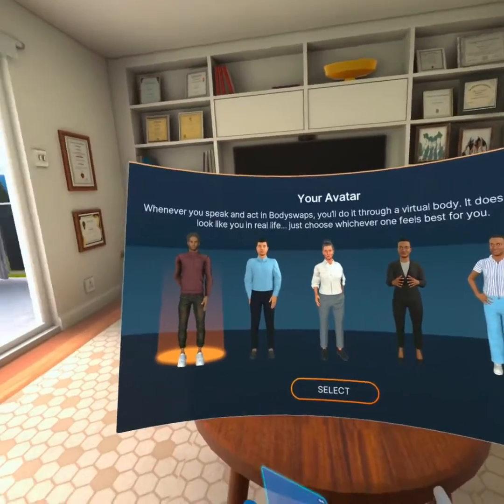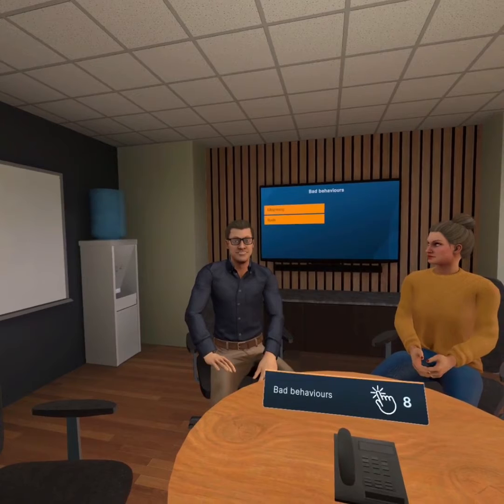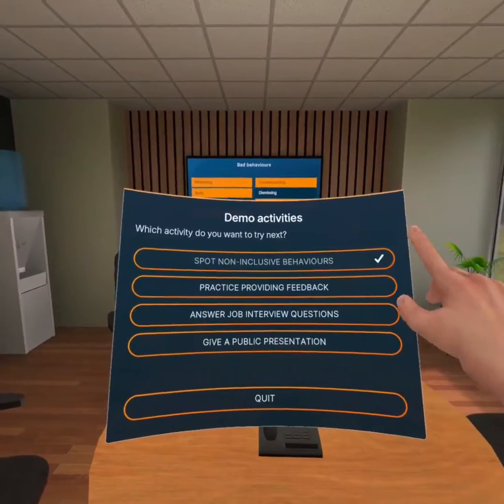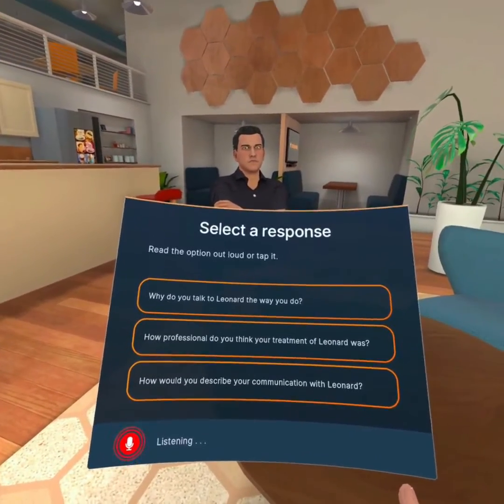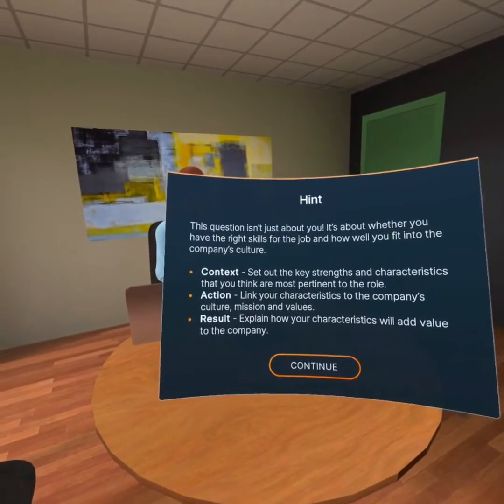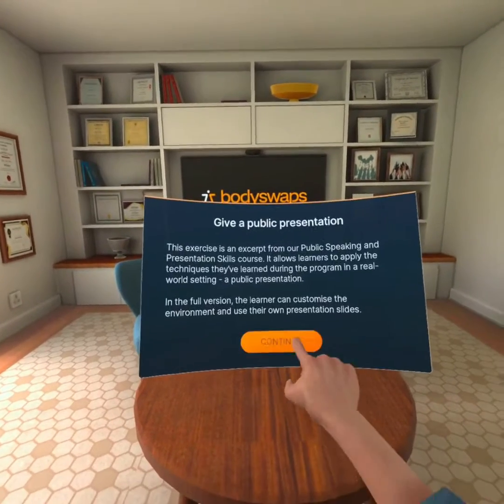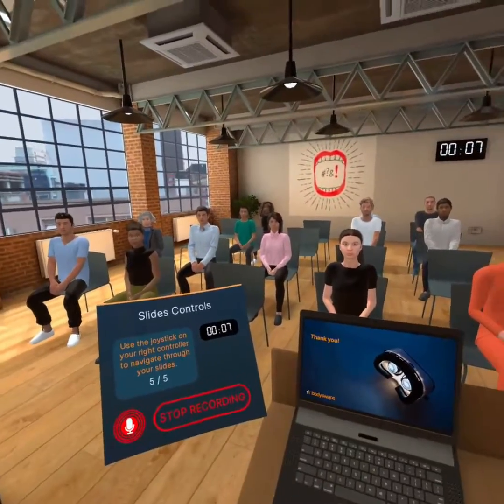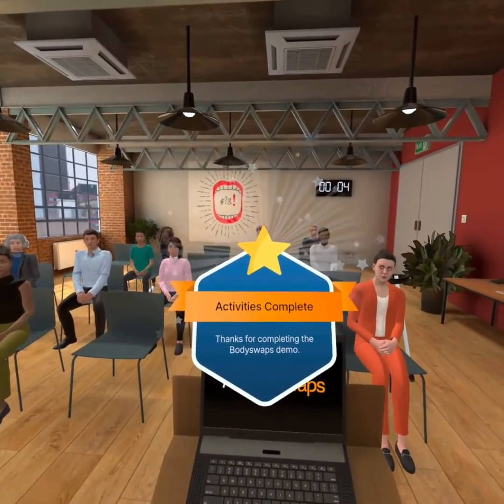Bodyswaps - Demo walkthrough 2023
The demo module, available for free, proposes 4 different short activities extracted from modules on gender inclusion, communication, job interview and public speaking.